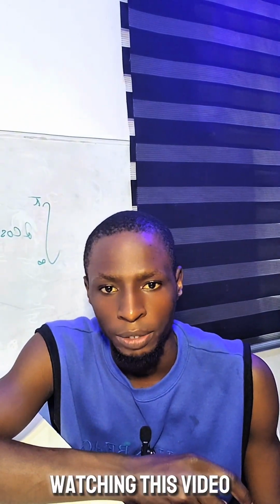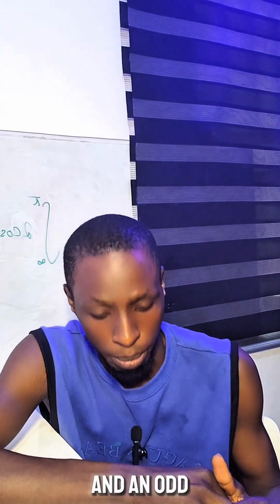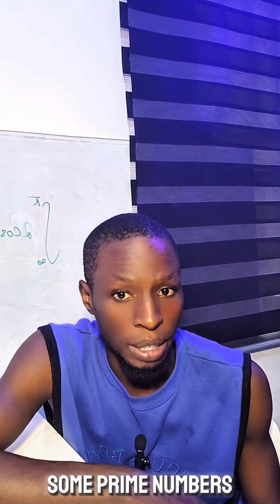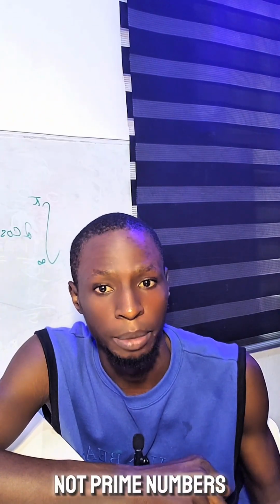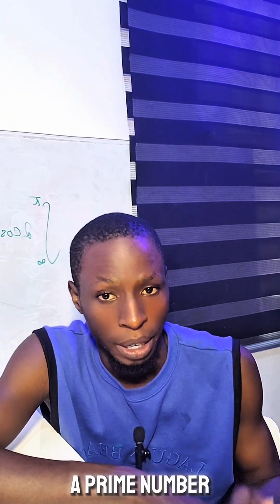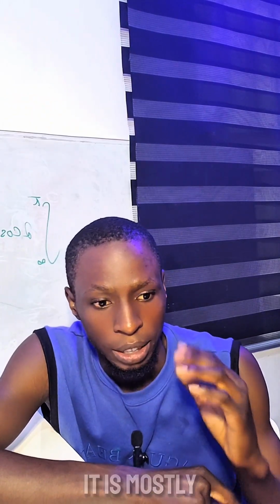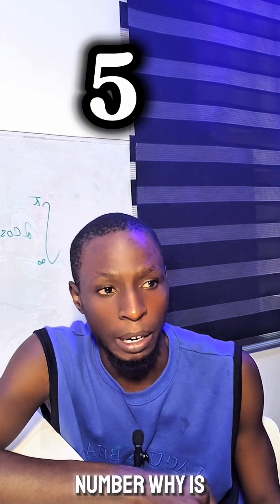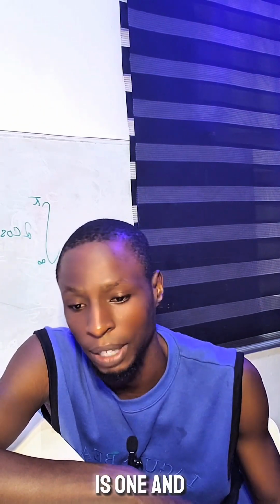PRIME NUMBERS VS ODD NUMBERS